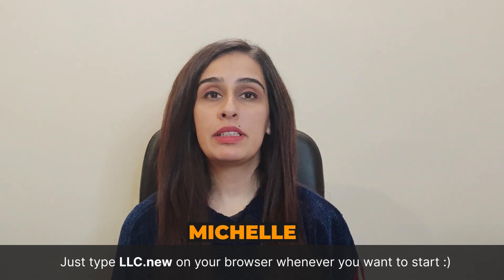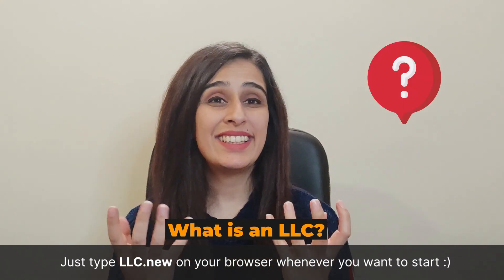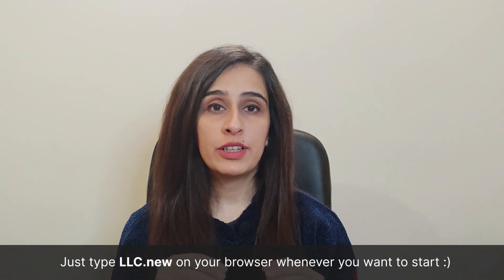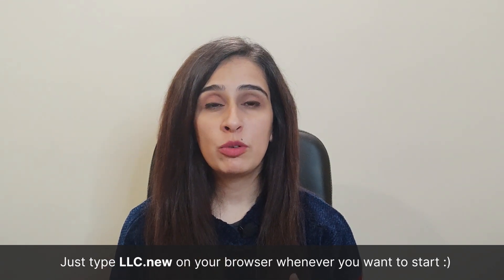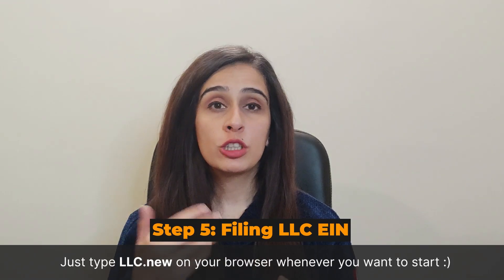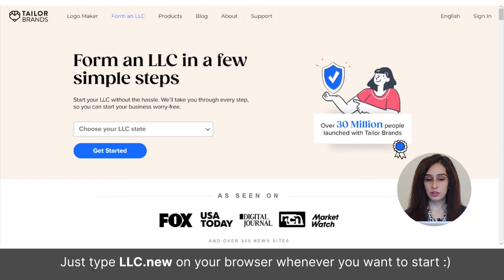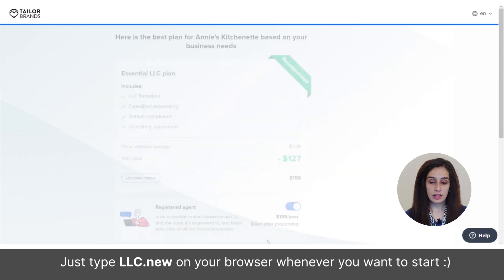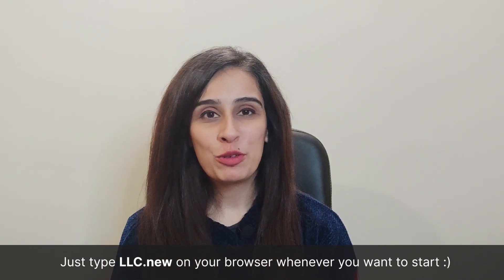How to Start an LLC in Maryland (Step by Step 2023) | Maryland LLC Formation Guide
How to Start an LLC in Maryland (Step by Step 2023) | Maryland LLC Formation Guide is in this video. You should find everything you need to know to form an LLC in Maryland in 2023.

Go to "LLC.new" to start forming your Maryland LLC anytime, anywhere :)

How to Start an LLC in Maryland! In my simple LLC guide, I have shared the best way to start an LLC in Maryland. Follow the video to learn all the basic steps to form an LLC in Maryland. If you're not sure how to manage all these steps on your own, then you must hire TailorBrands (a professional service provider).

Important Links –

Tags -

how to start an llc in maryland for free